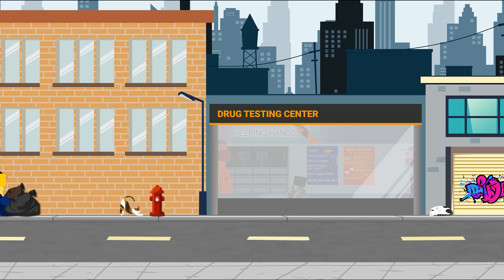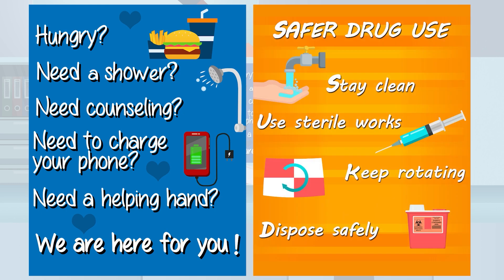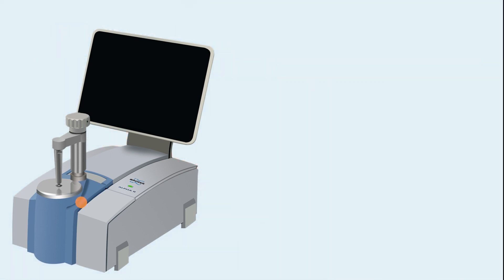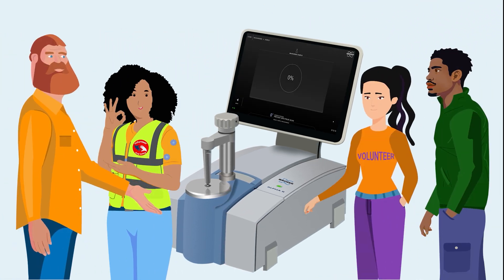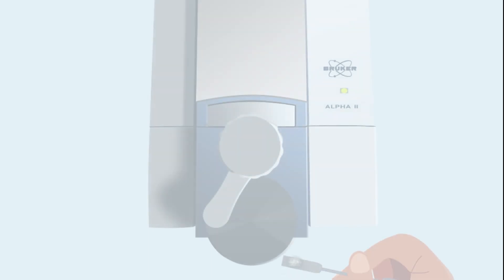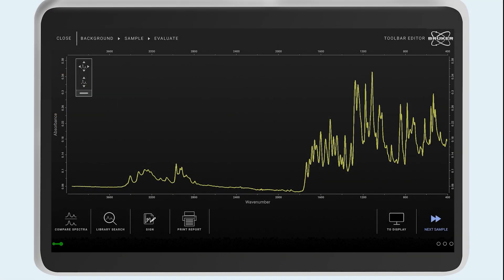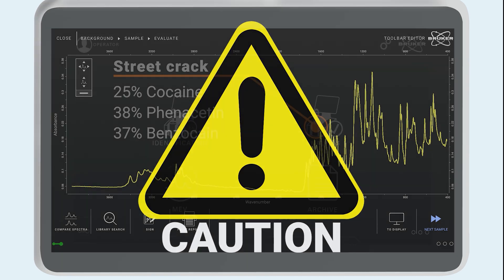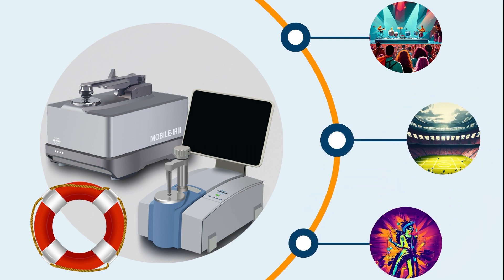Drug checking and harm reduction | FT-IR spectroscopy | Drug analysis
This video explains how FT-IR spectroscopy is used in harm reduction and how it helps to save the lives of recreational drug users. By identifying the constituents of drugs, safer drug use can be promoted and informations handed out to drug users.